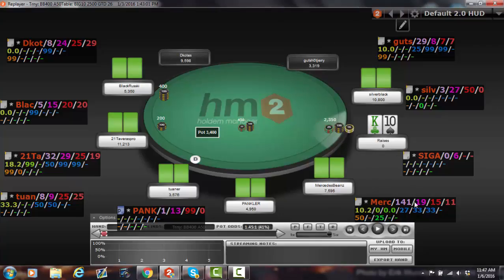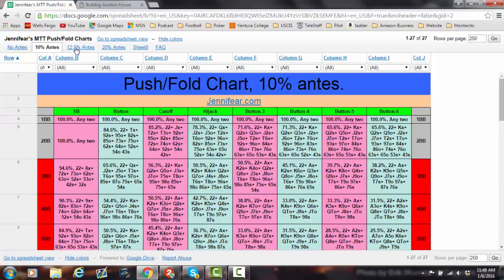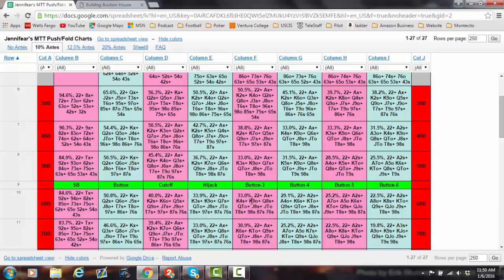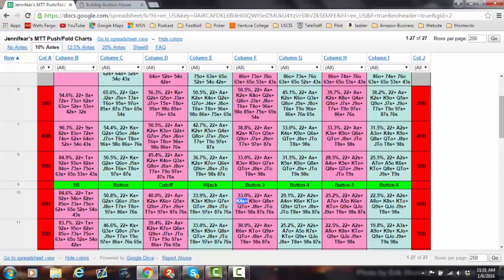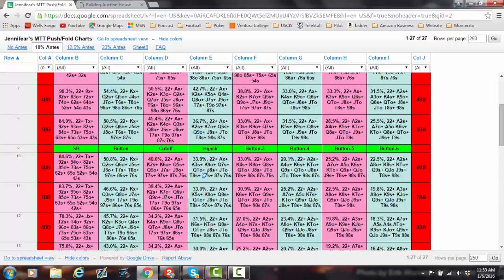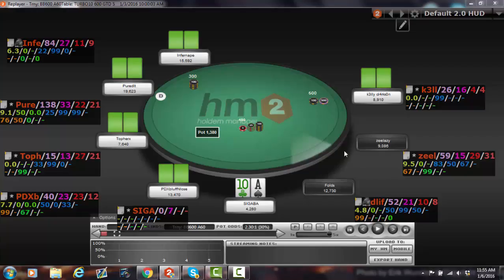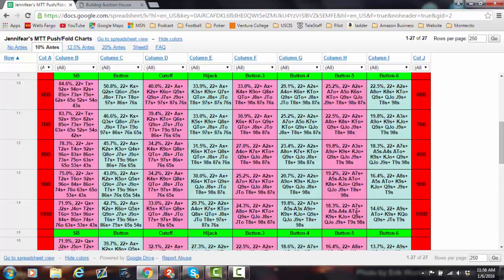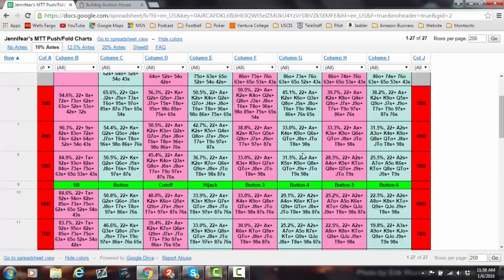Estimating Push Fold Scenarios While Short Stacked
Nobody likes being short stacked in a poker tournament. The feeling of folding hand after hand waiting for the strongest stuff will fade away. In this video, I show you how to find rough estimations for profitable short stack situations. If you like this video, check us out. We have weekly podcast episodes with pros, recreational players, and more.